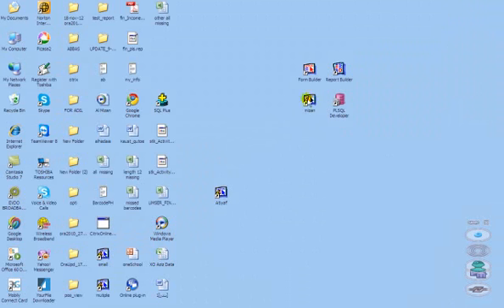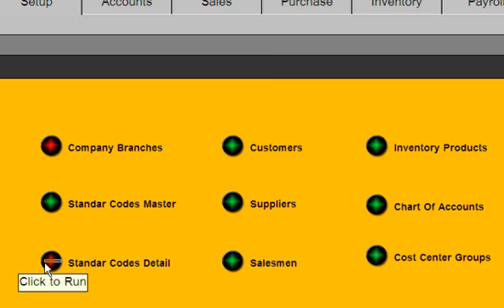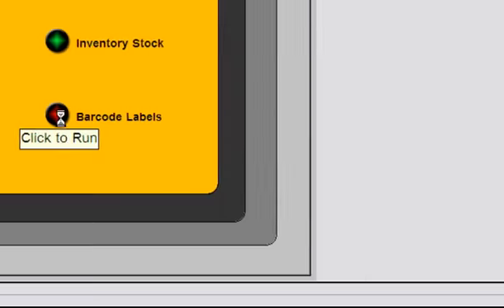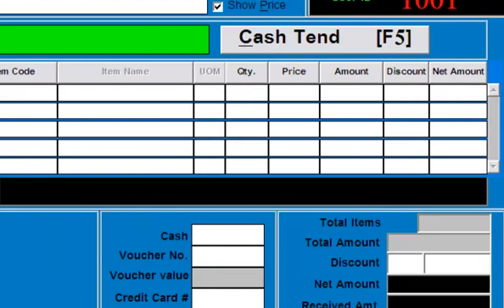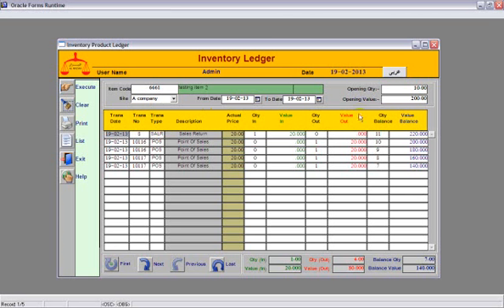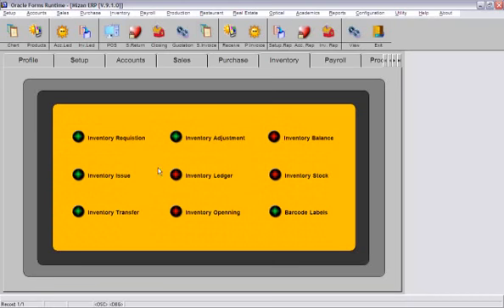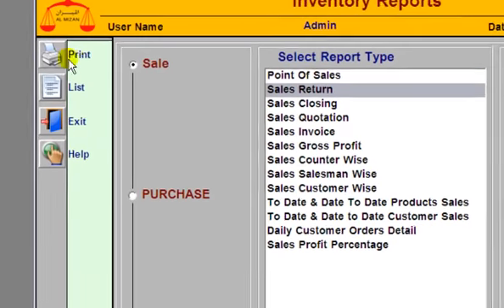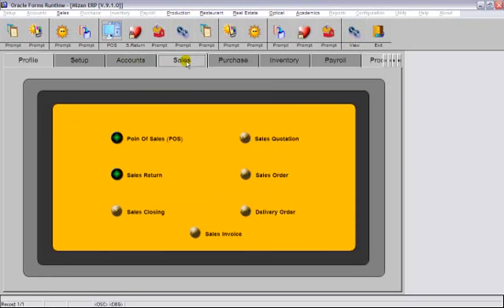Preview For Inventroy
Sales, Purchase, Stock, POS